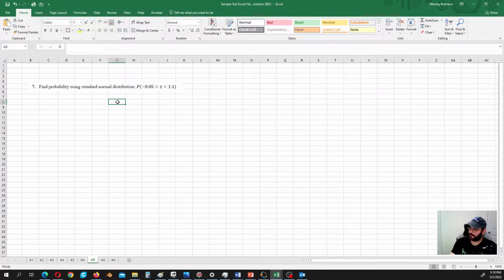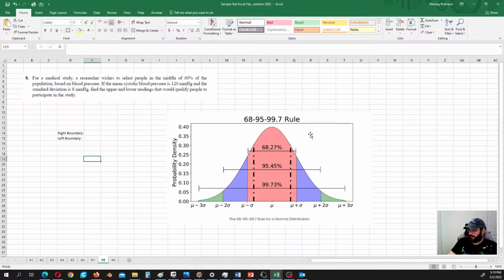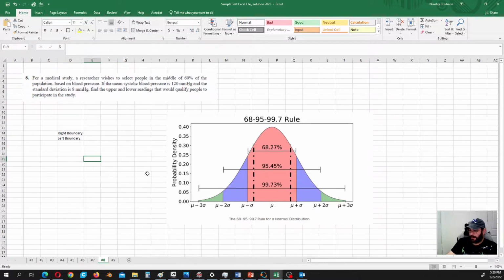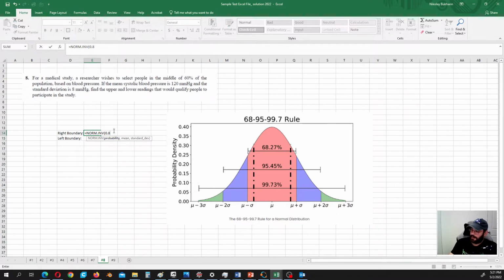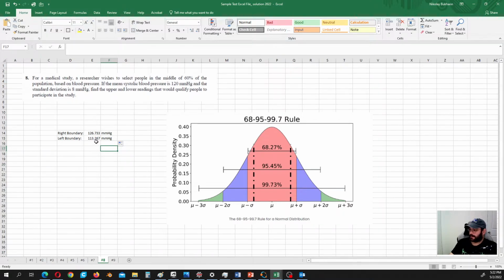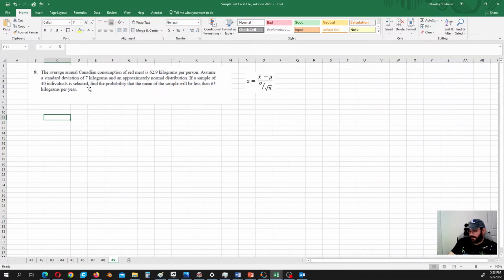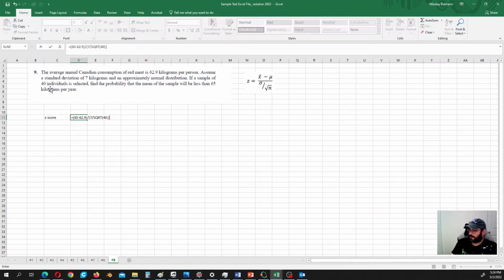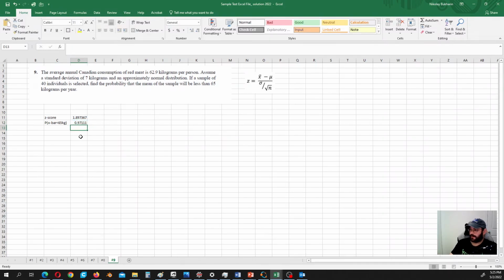Midterm Tutorial. Problems #7,#8,#9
Standard Normal Distribution, Normal Distribution, Central Limit Theorem.